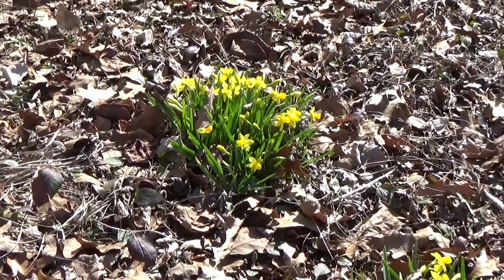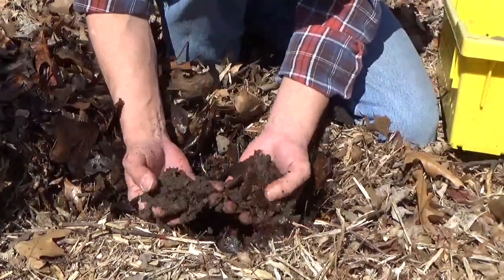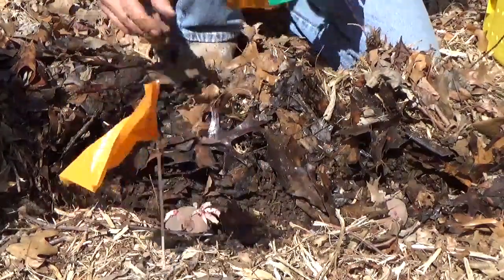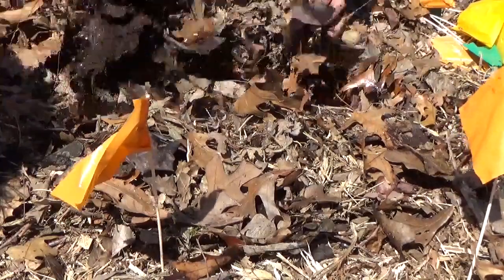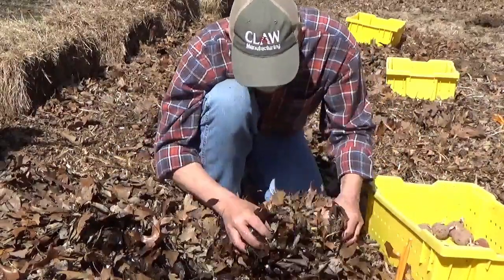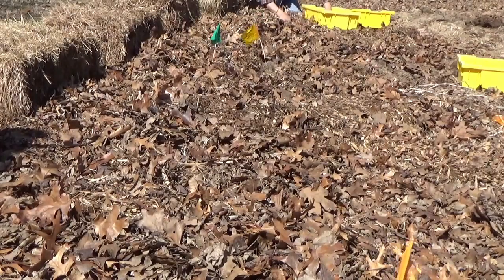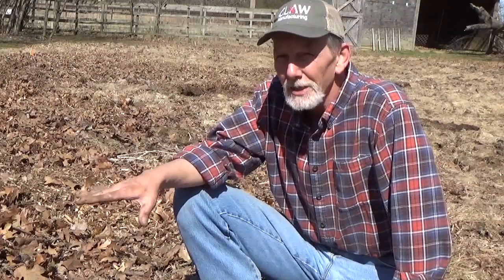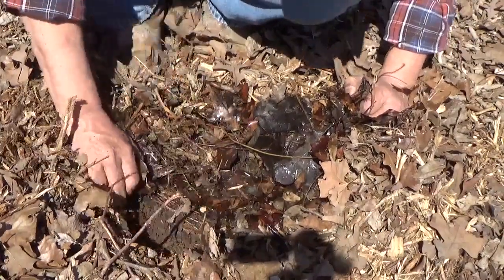How To Plant Potatoes In A Deep Mulch Garden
Planted the first potatoes in the Ruth Stout (type) weed free, no till, deep mulch garden.  @waylandsmalleycomeonletsplant